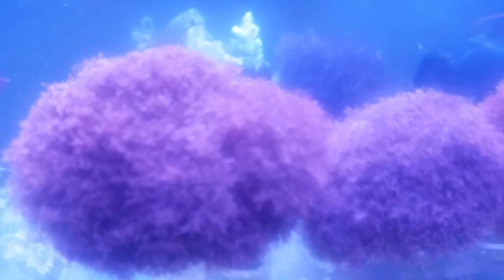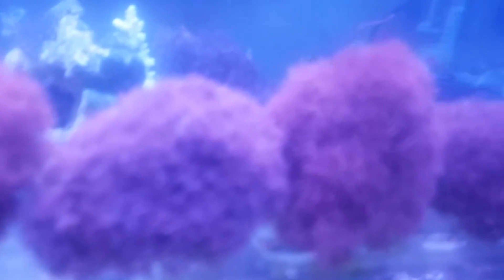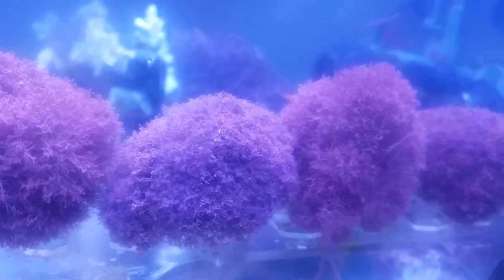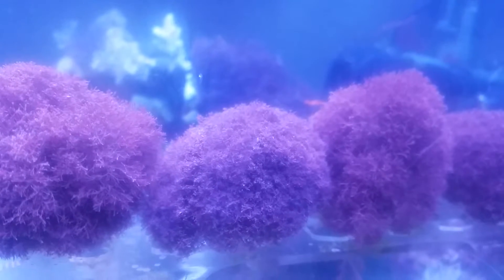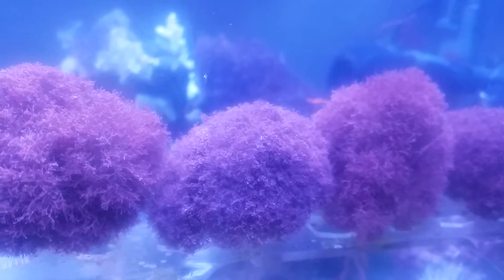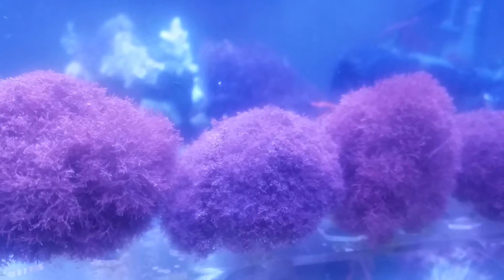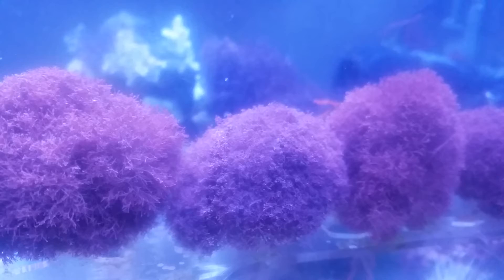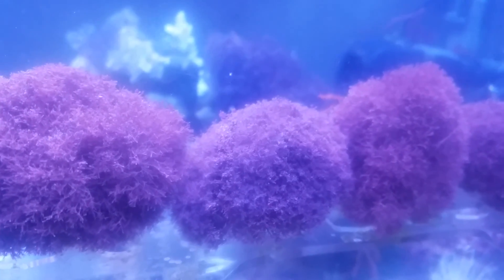Jania rubens macroalgae saltwater aquarium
A look at this rare macroalgae what light is best and how it can thrive